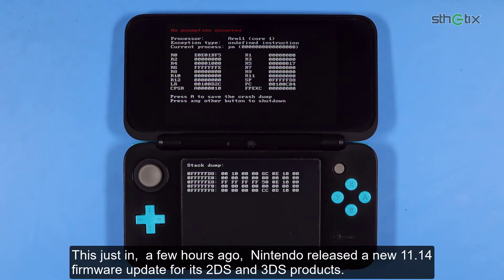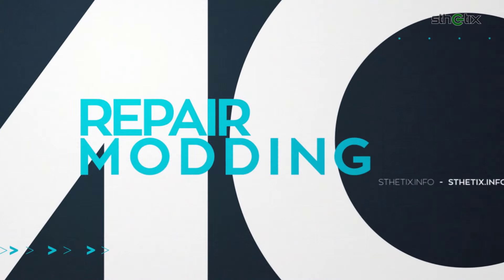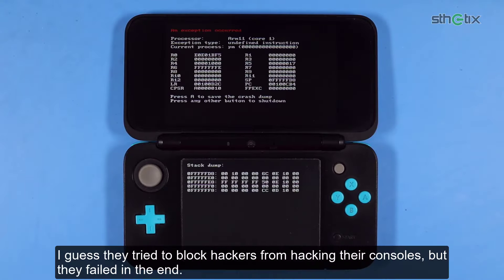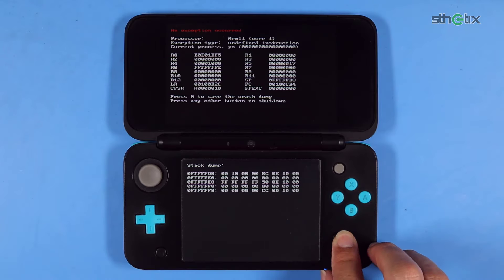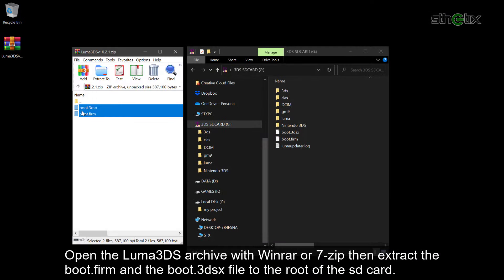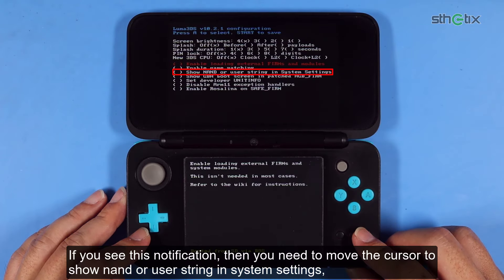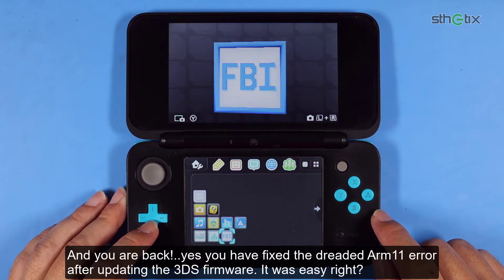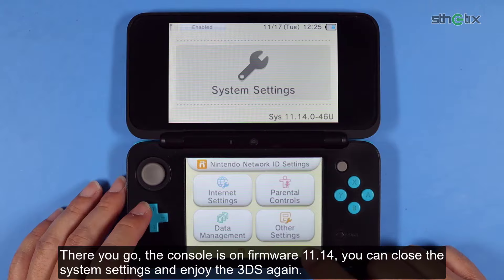FIXING THE ARM11 EXCEPTION ERROR AFTER UPDATING THE 3DS FIRMWARE : EASY SOLUTION!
This is an easy solution to fix the Arm11 exception error after updating the 3DS firmware. Don't be afraid as your console is not brick.

CREDIT

LumaTeam